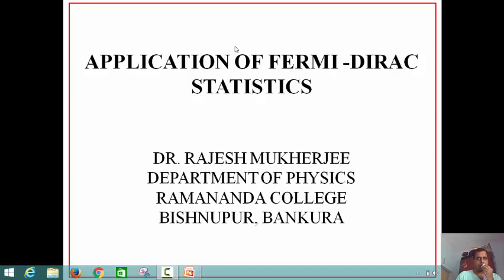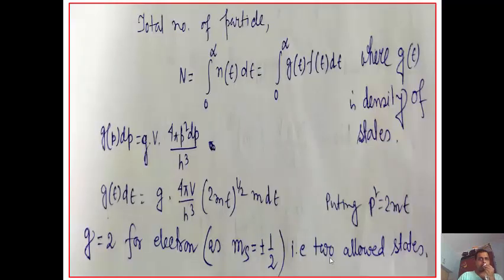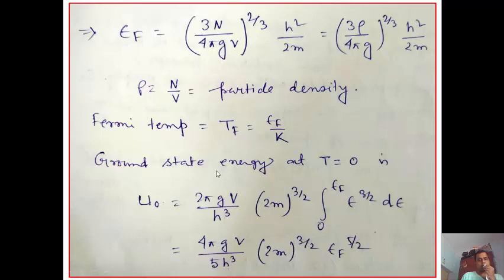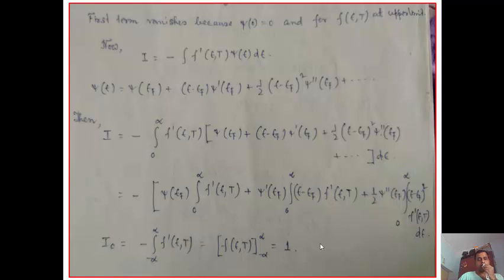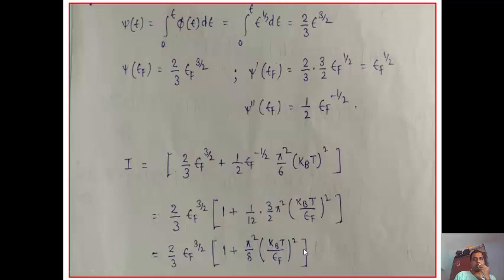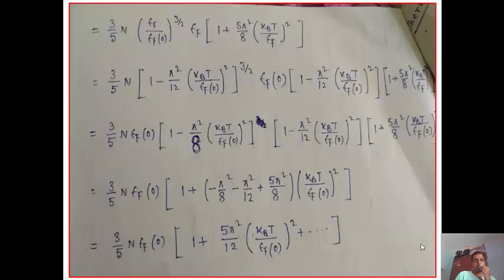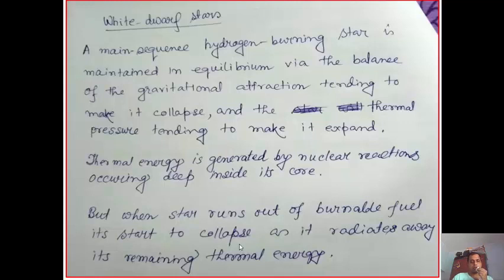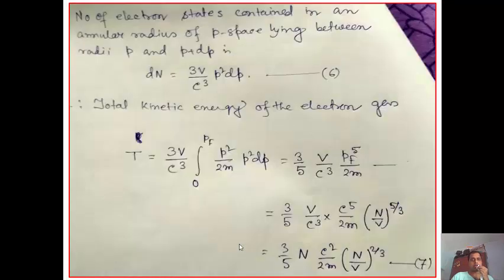Stat Mech 6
Application of FD statistics
B.Sc Physics (H)